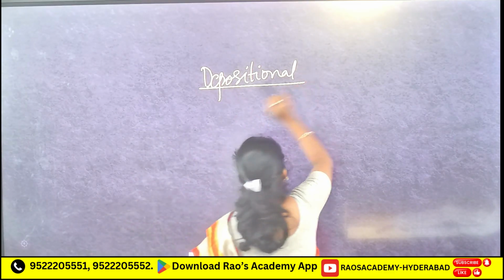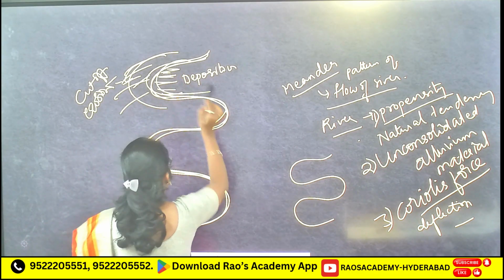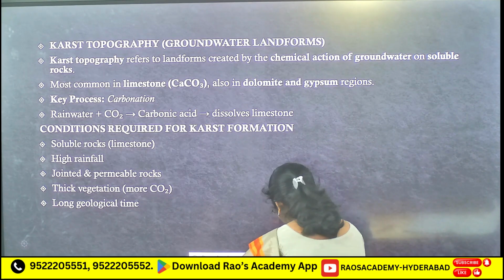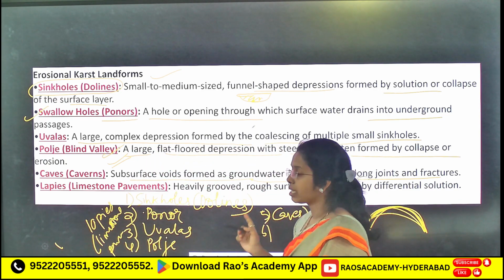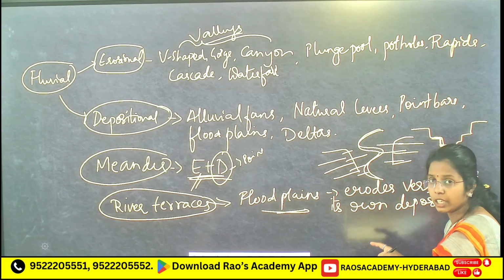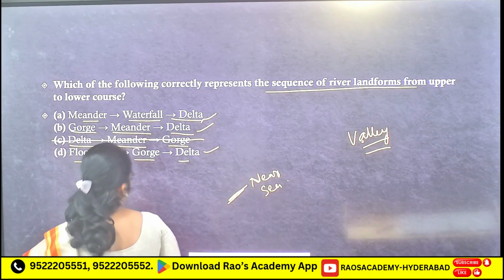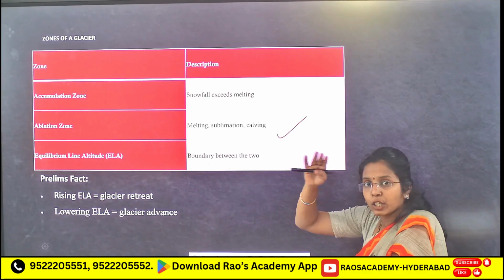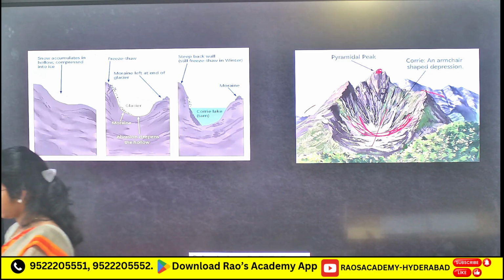Landforms part 2 By bhargavi Mam @RAOSACADEMYHYD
Hyderabad Branch-
Raos Academy
Opposite to Steel Bridge Pillar No. 39